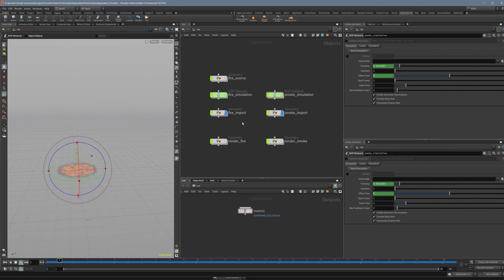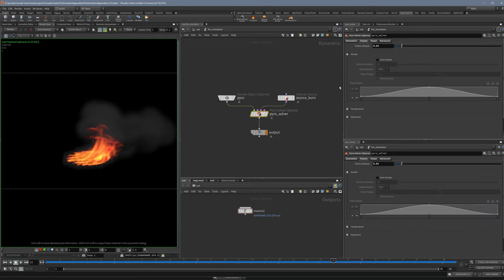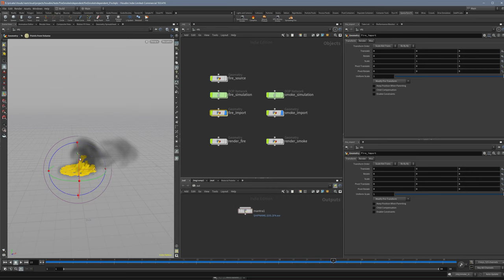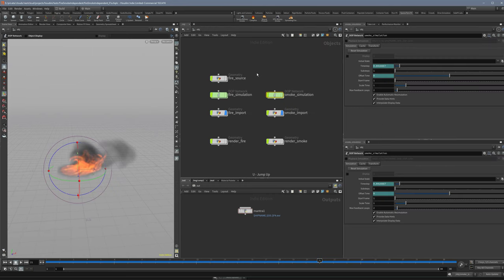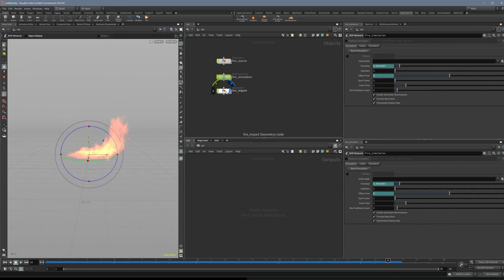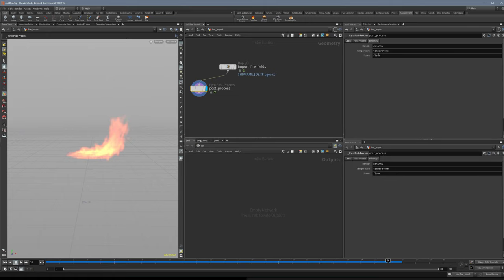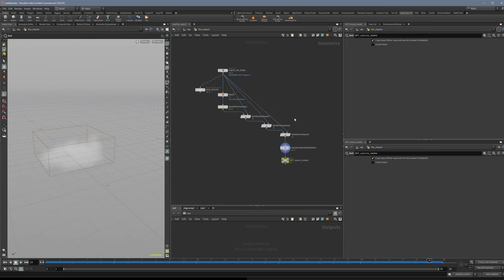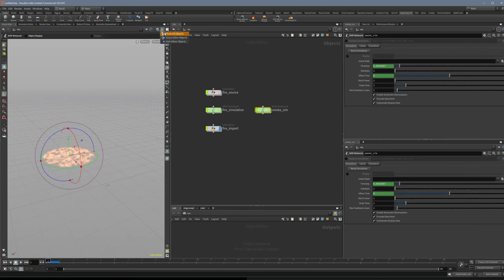Houdini: Reduce rendertime by simulating fire and smoke in DIFFERENT resolutions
I show how to generate points based on the fire sim and generate smoke from those points. With that, I can separate smoke and fire and use a lower voxel resolution for the smoke which gives me better render time.